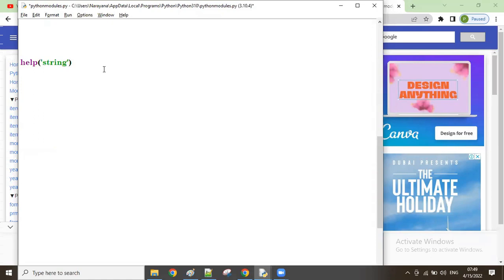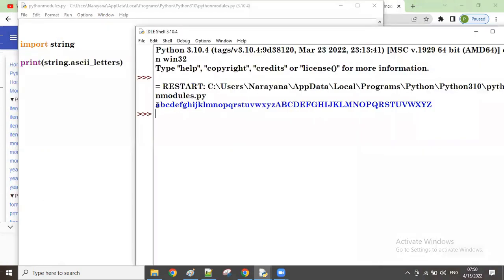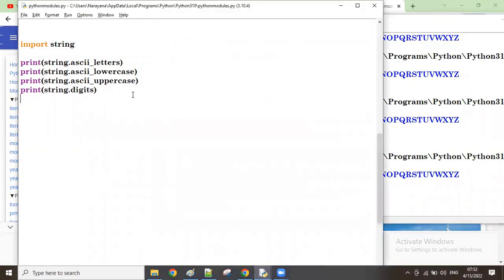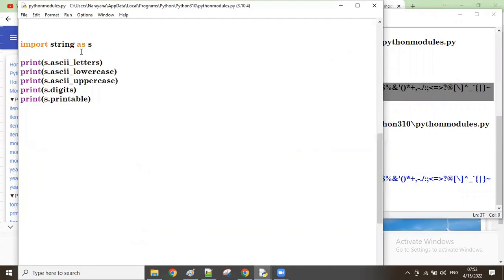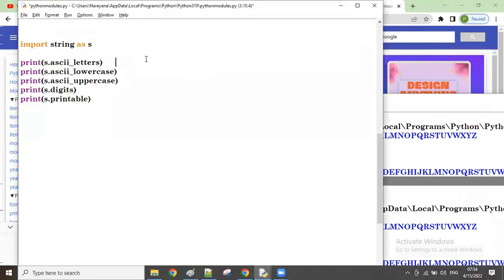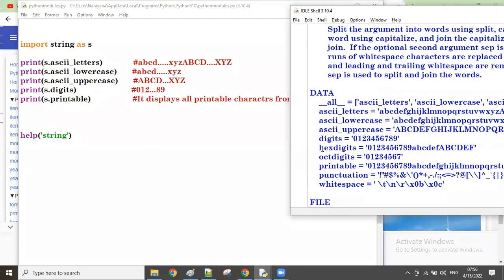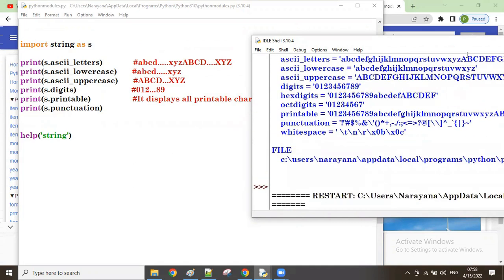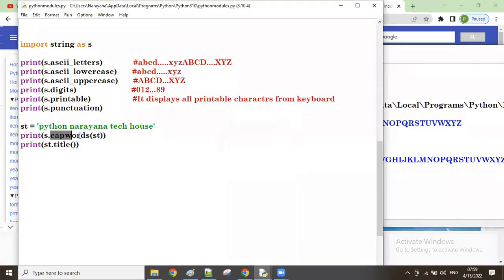Python Modules_ Part11 || Mr. Narayana || Narayana Tech House || 9010607010